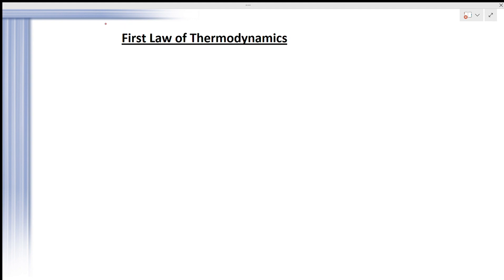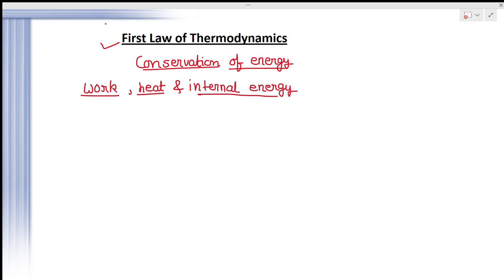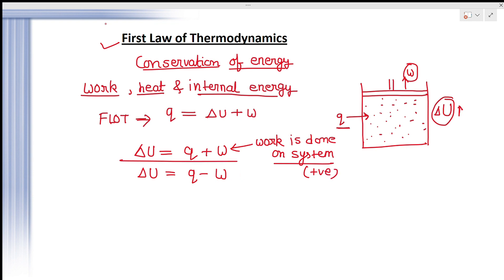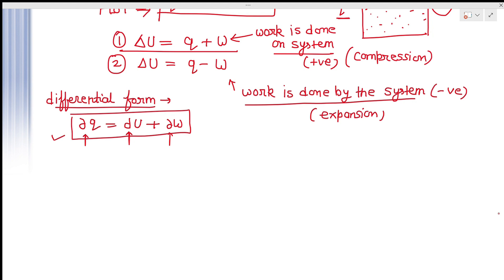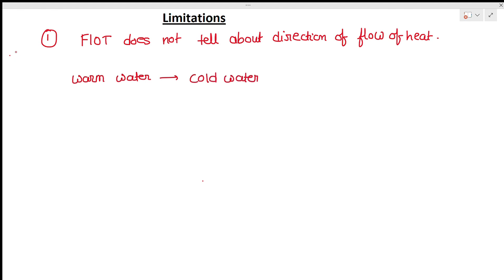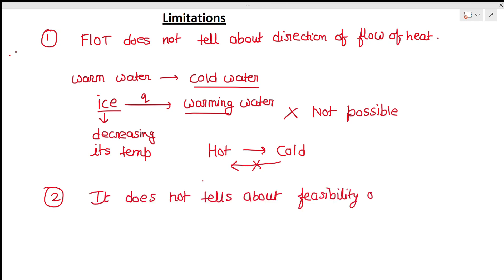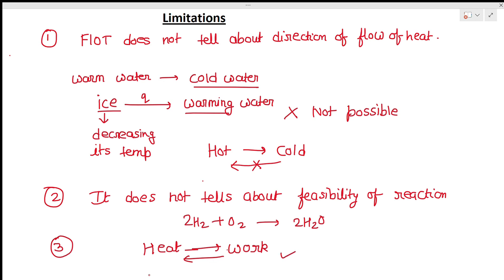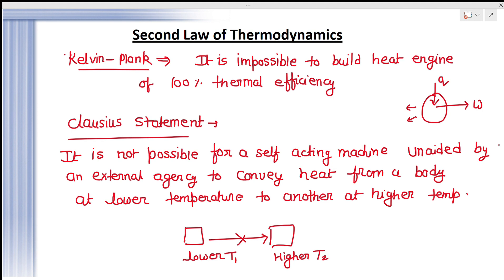First & Second law of thermodynamics Thermodynamics L- 22